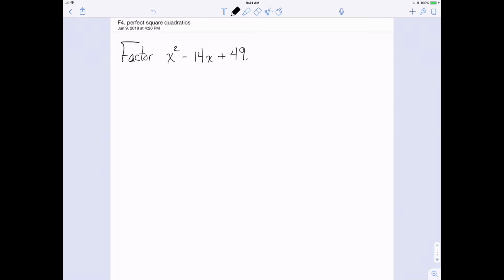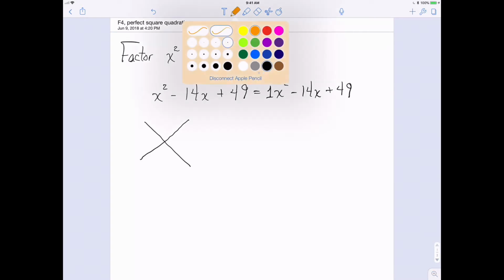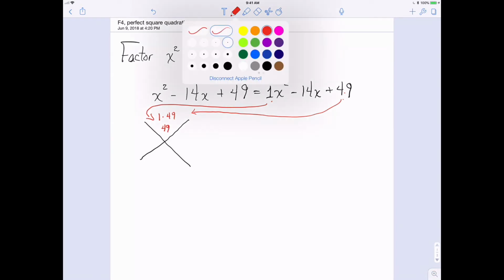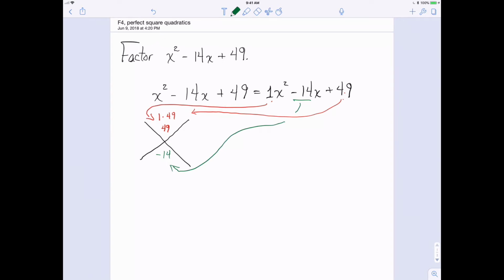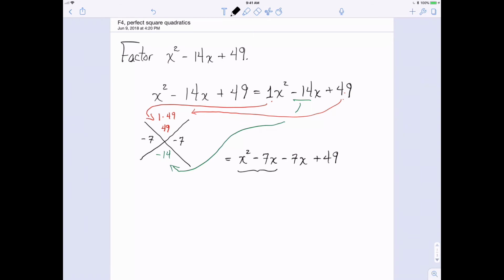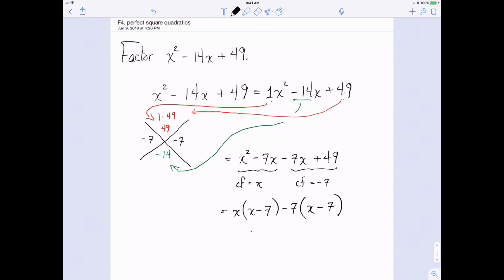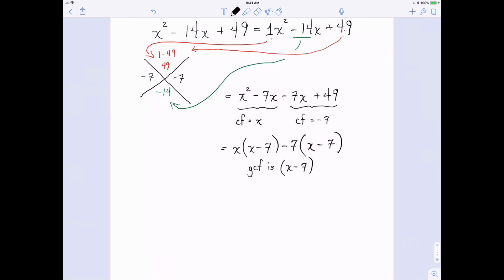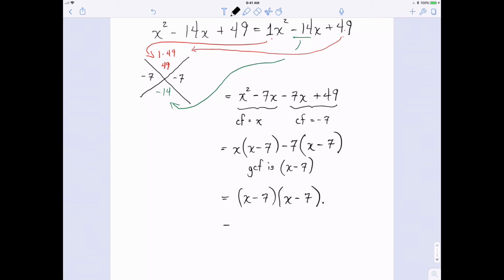F4, Perfect Square Quadratics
A binomial, two terms, squares to form a quadratic. And, the result forms a pattern. This video shows the result of the square of a binomial and explains the pattern of the resulting quadratic.